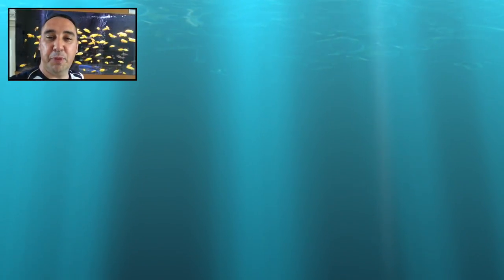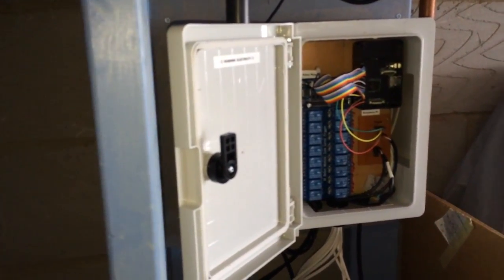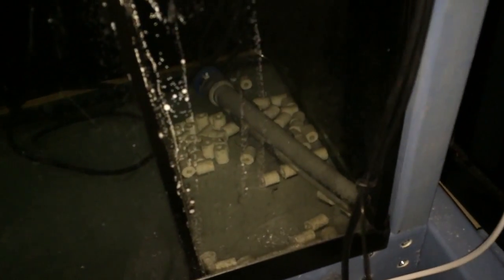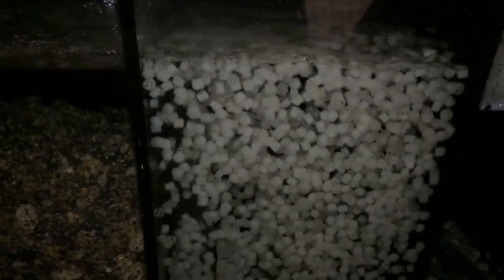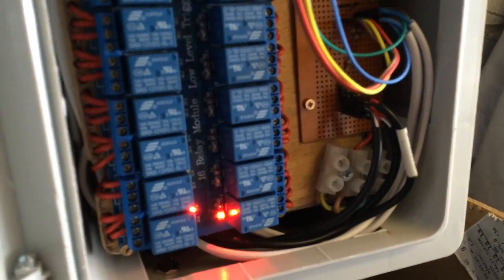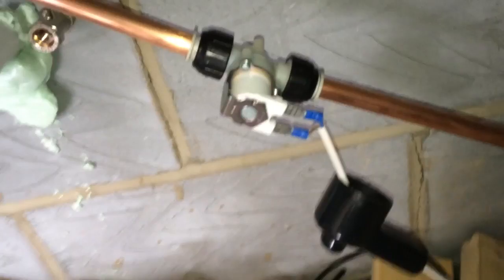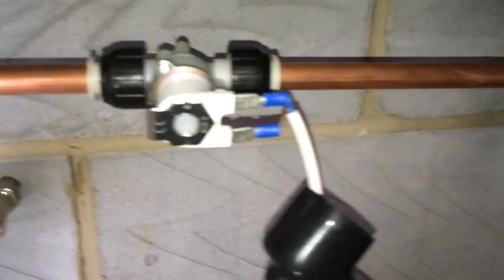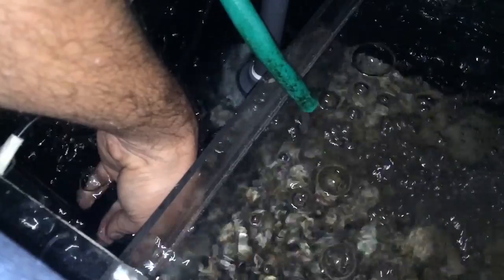Fish Room - Sump Auto Top Off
The fish room update.  This video shows the water auto top off I have for the sump and its control via the Raspberry Pi.  I have also got thermometer probes working on all of my tanks.  2 more tanks to add to the system and I'll probably upgrade the pump as well.